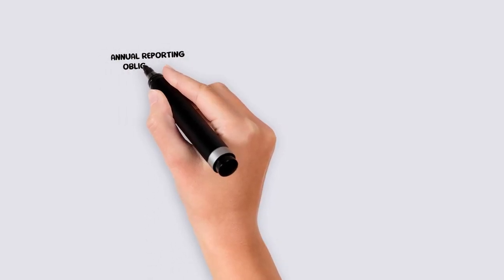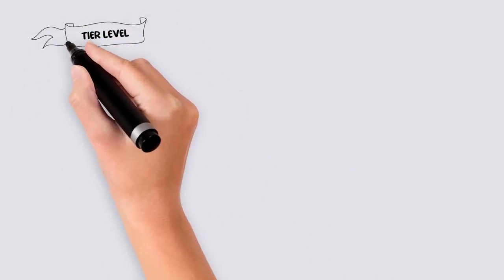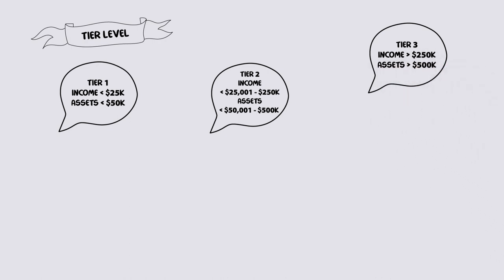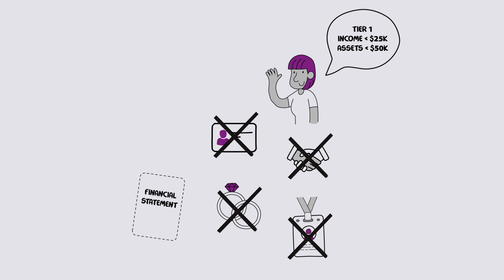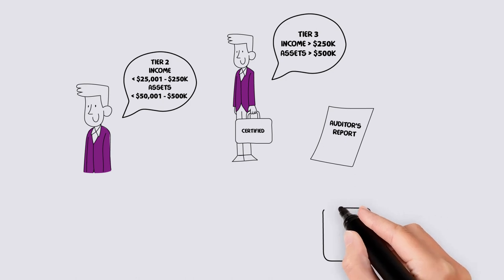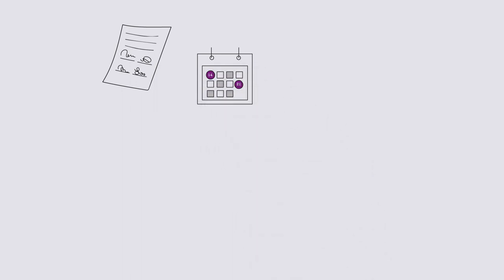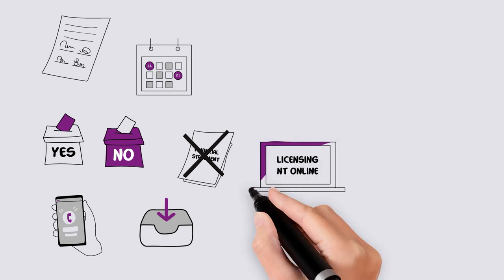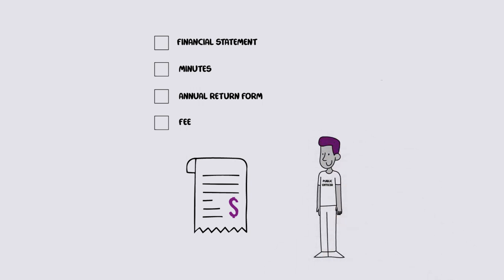Video 6 - Annual Reporting Obligations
Each association is required to lodge annual financial statements.

These statements advise who the committee was for the previous year, the financial position of the association and confirms that the objectives of the association haven’t changed.

Even if your income is zero, your financial statement is required to be completed and accepted by the members at an annual general meeting or a special general meeting.